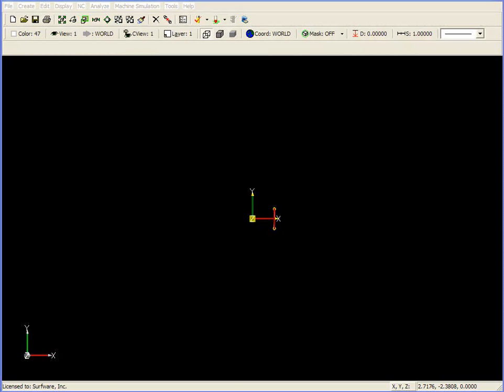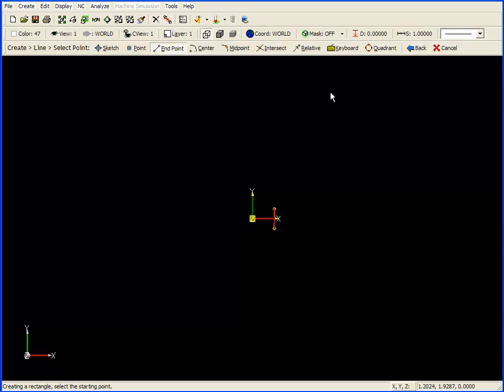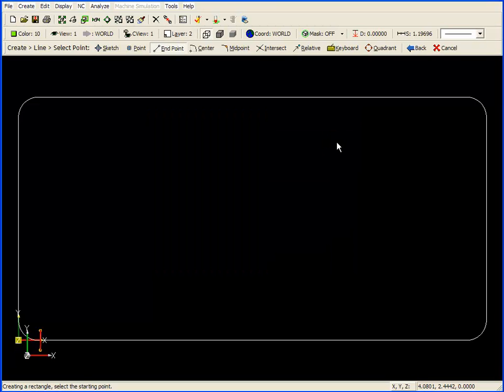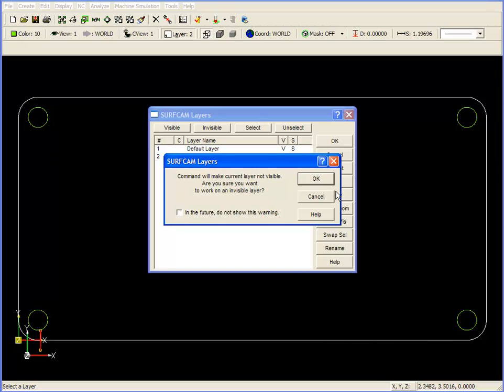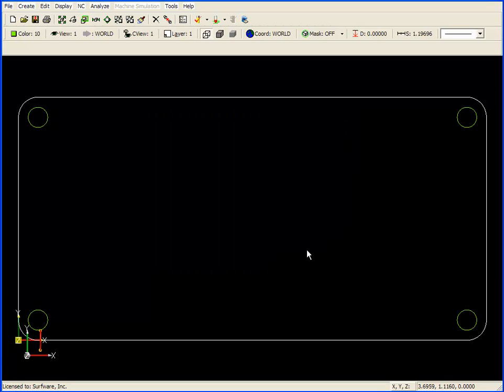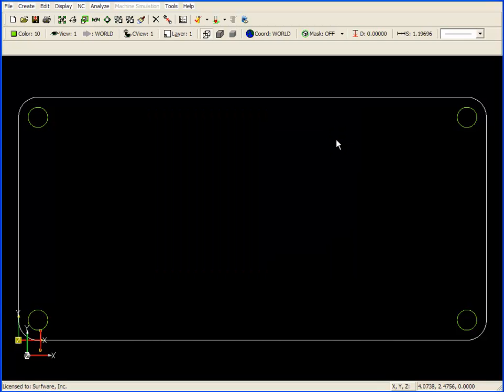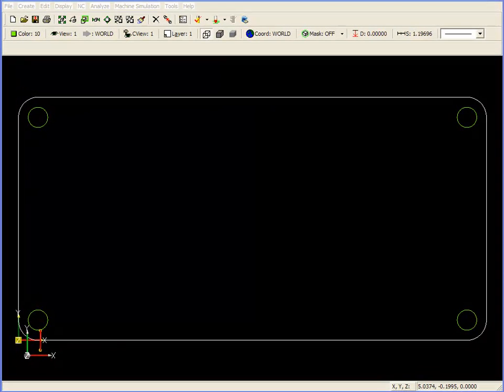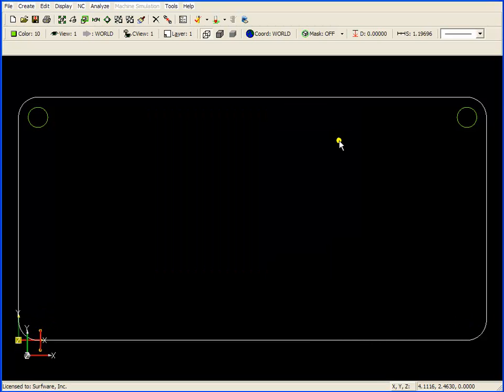SURFCAM Tutorial - Layers: Using Layers